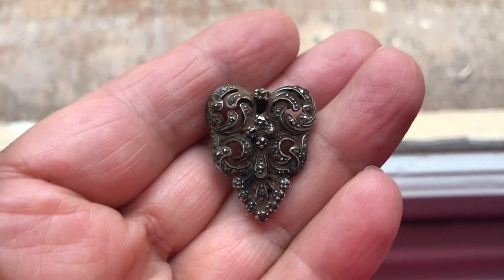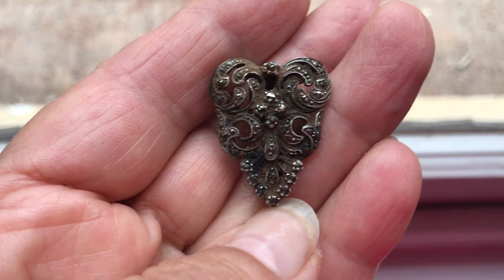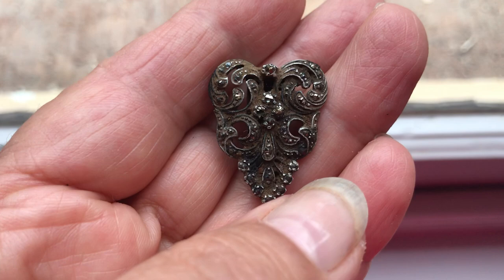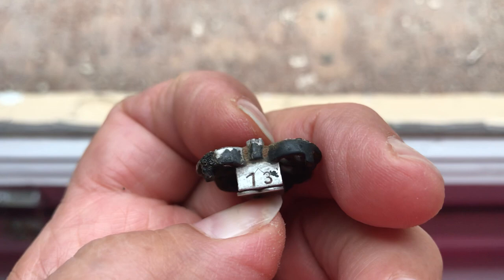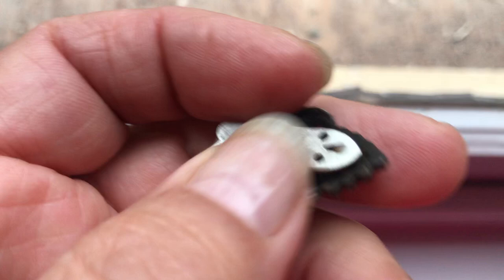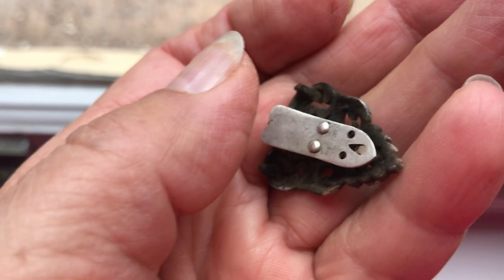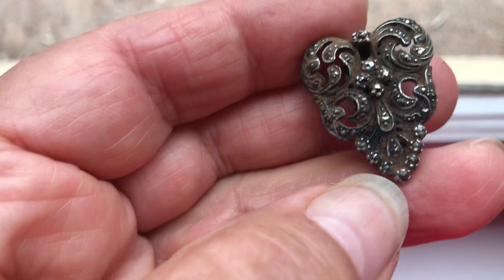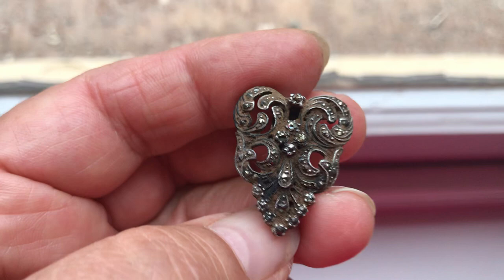Marcasite Vintage Clip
Marcasite vintage cardigan clip after a clean